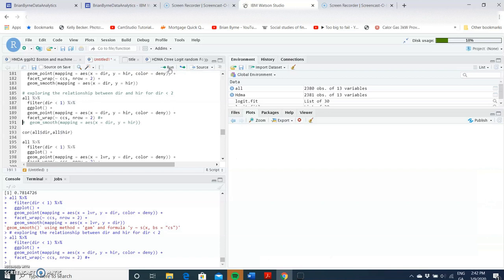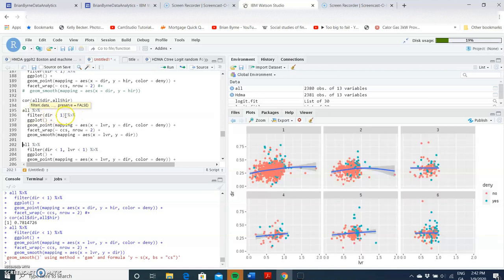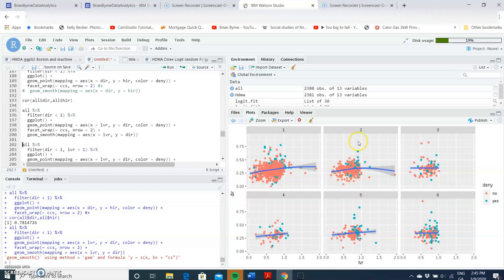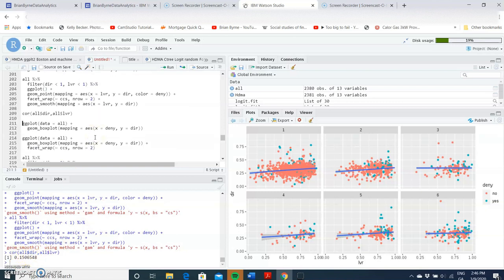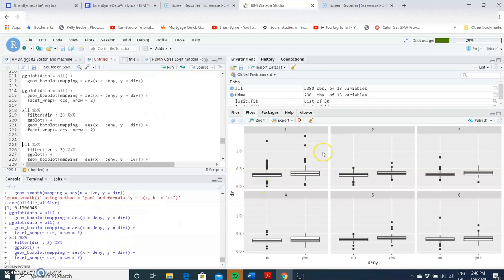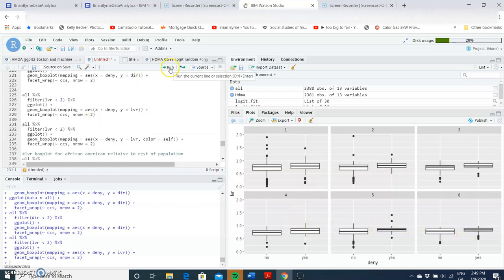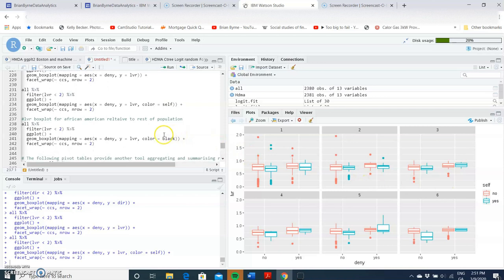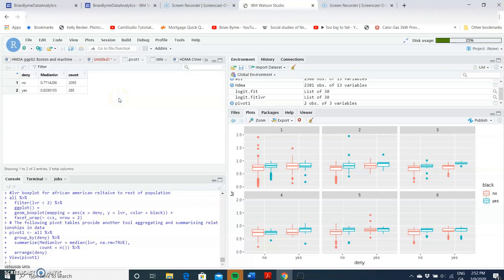IBM Watson Studio 3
R on IBM Watson Watson Studio Installation
IBM Watson Studio provides a useful platform for running Machine Learning and the lite version may prove particularly fruitful to small businesses wanting to become smart. The following resources and tools are available for free to explore collaboratively data  with AI and machine learning in the Watson Studio Cloud - Lite Plan  :
50 capacity unit hours/month
Integrated environments
Publish and collaborate in the cloud
Notebook servers and R Studio for interactivity and data visualization with Python, R, and Scala
Below I will run through a number of cloud resources available in the IBM Watson Studio and set out a more thorough exploratory data analysis of the HDMA dataset using  R Tidyverse.